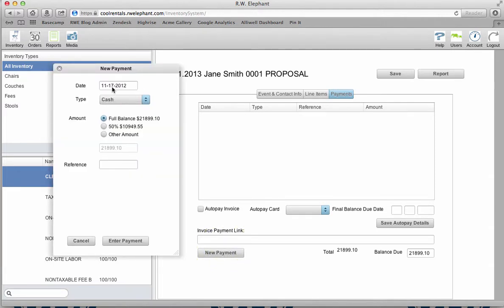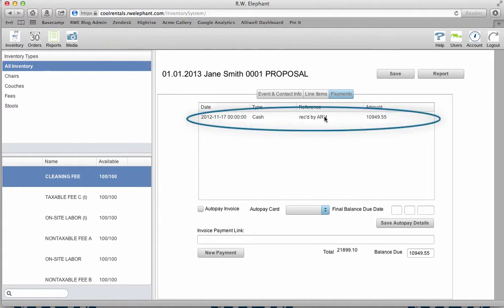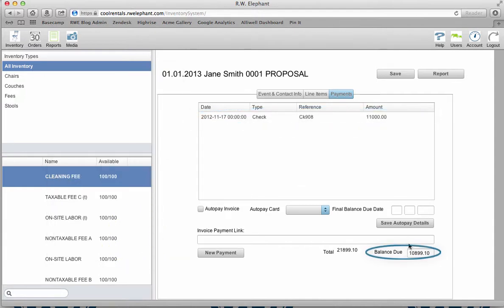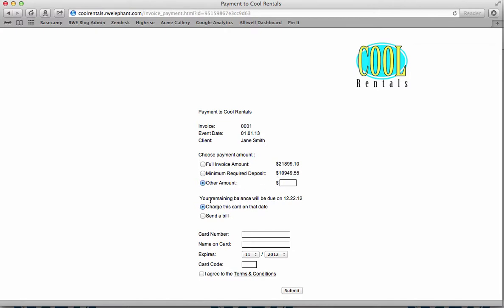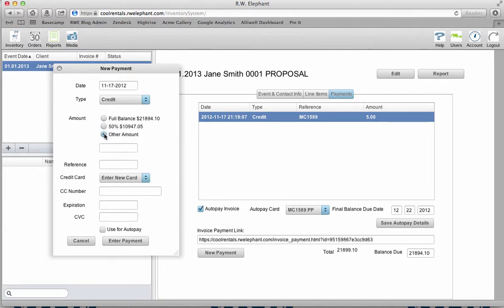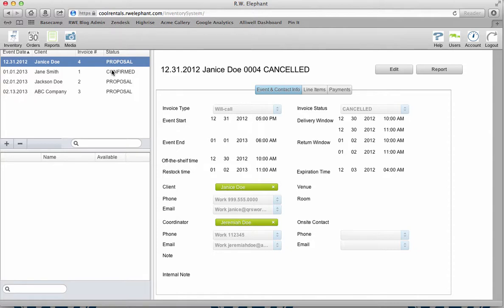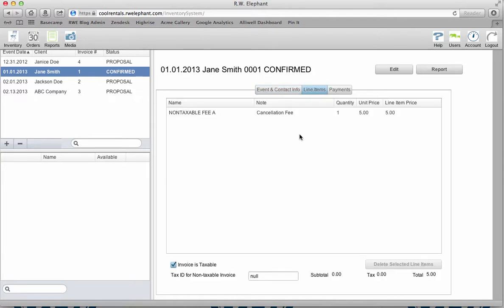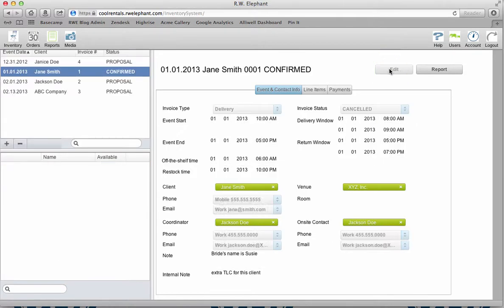RW Elephant Order Status Tutorial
Table of Contents:

00:09 - Confirming an Order
00:17 - Marker
00:31 - Record a Payment
01:17 - Cash Payments
02:01 - Creating Confirmed Invoice PDF
02:31 - Deleting a Payment
02:47 - Check Payments
03:16 - Credit Card Payments
03:49 - Credit Card Payments with Stripe
03:57 - Online Payment Link
04:49 - Automatic Payments
04:55 - Final Balance Due Date
05:17 - Adding a New Credit Card
06:06 - Canceling an Order
06:48 - Canceling a Confirmed Order
08:17 - Refunding a Payment
09:12 - Resources